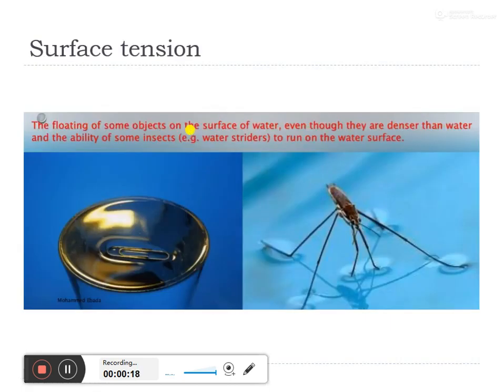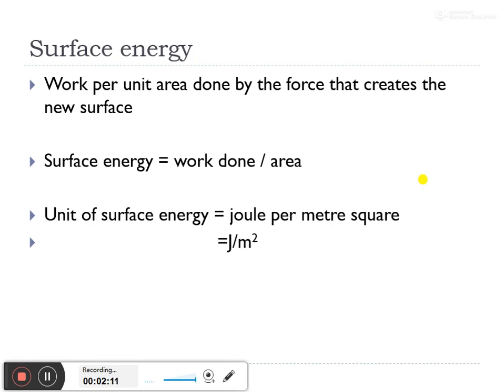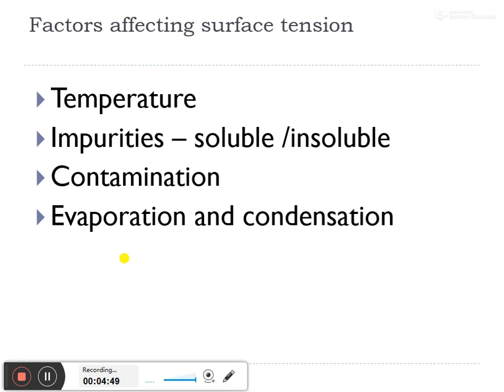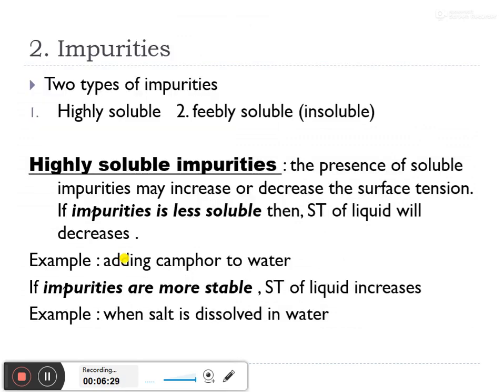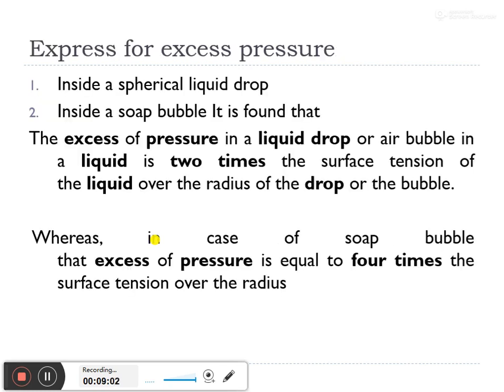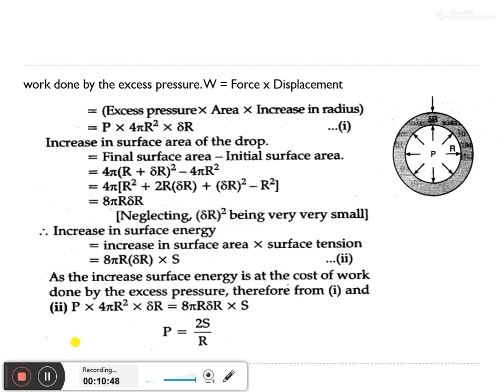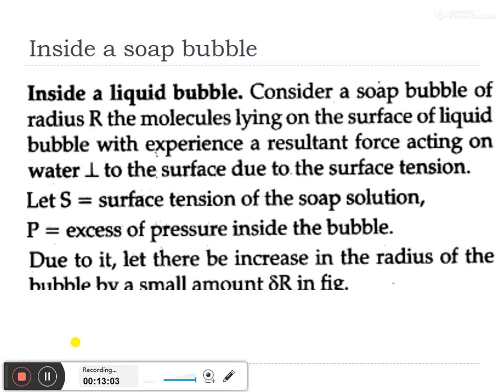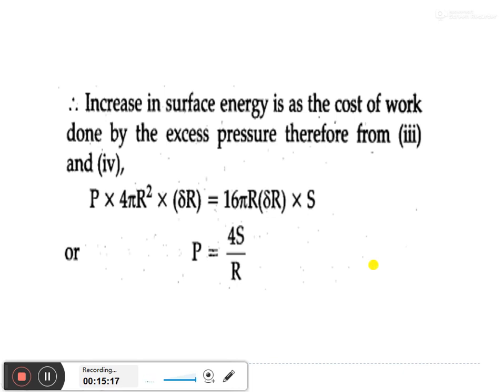Surface Tension and surface energy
HYDRODYNAMICS
S2 PHYSICS